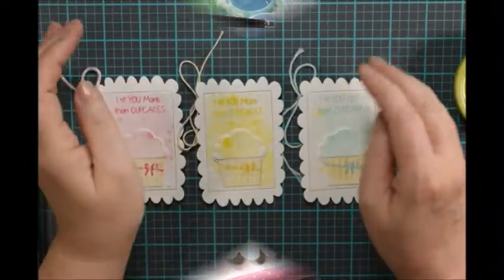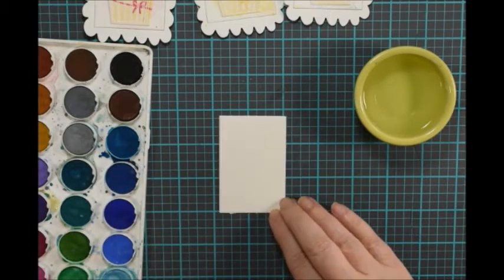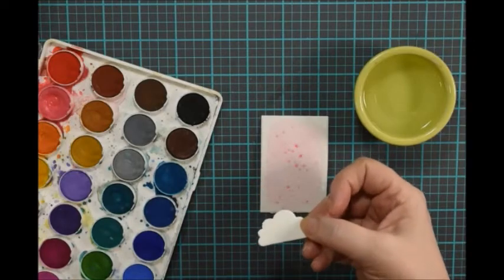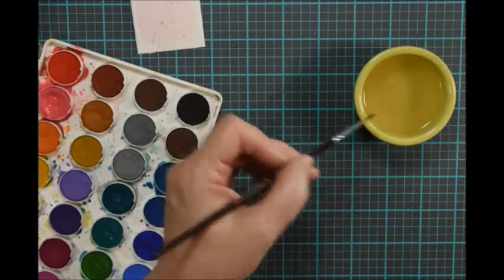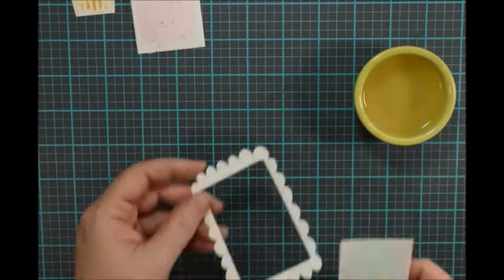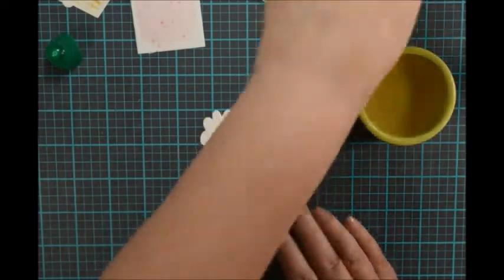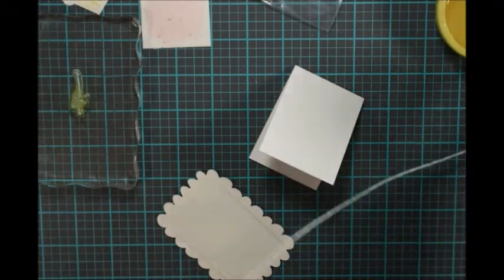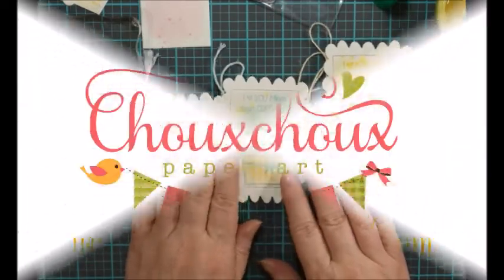Monochromatic Mini Watercolor Cards+Paper Sweeties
How to make Monochromatic Mini Cupcake Cards with Paper Sweeties Stamps and Dies - see the blog post

[ Amazon US ]

• Angora Watercolor
[ Amazon US ]

• Bakers Twine - 240 Yards (Pink & White)
[ Amazon US ]

• big ben embroidery scissors
[ Amazon US ]

• Accent Opaque White 120lb
[ Amazon US ]

• tombow mono glue
[ Amazon US ]

• Simply Scored by Stampin' Up!